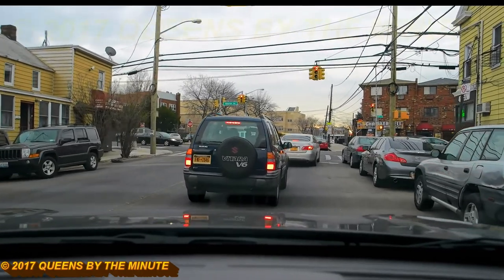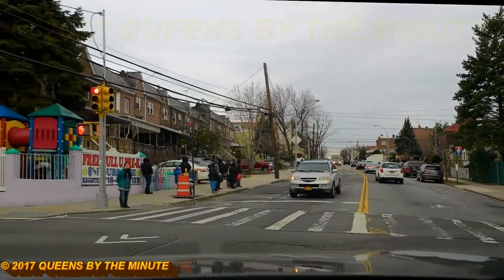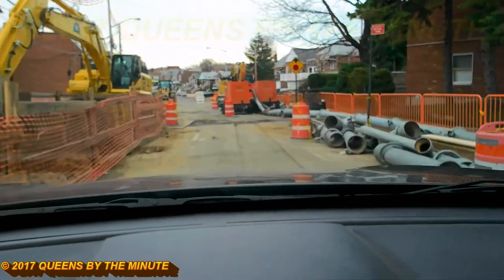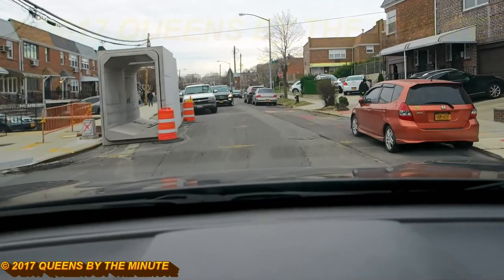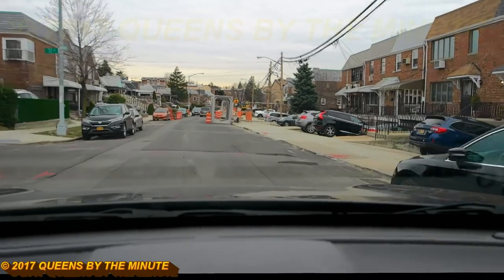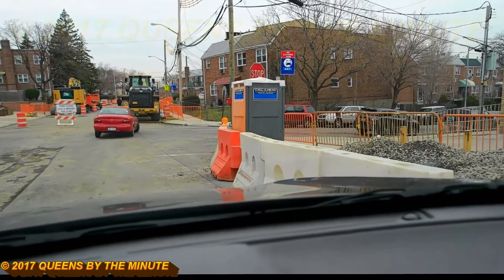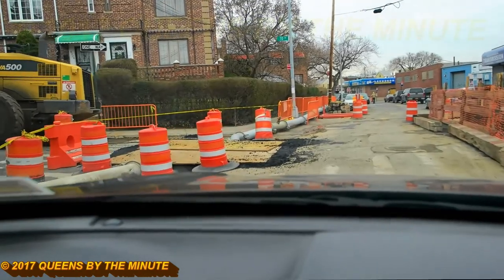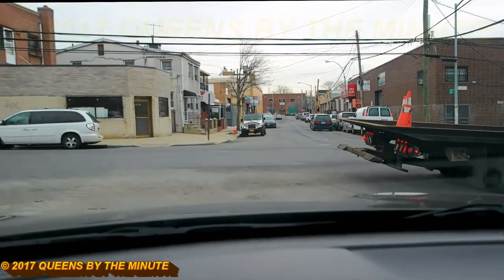CALAMITY ON CALAMUS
CALAMITY ON CALAMUS AVENUE
A Queens By The Minute Special Report.
Monday, March 6, 2017.